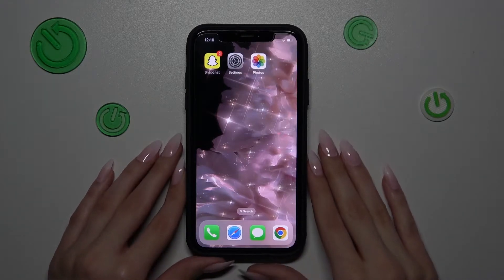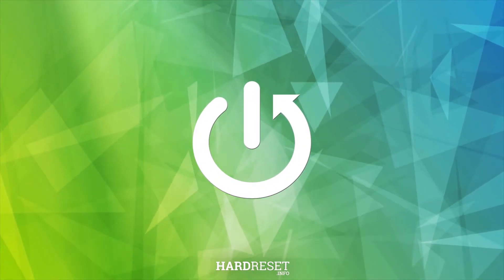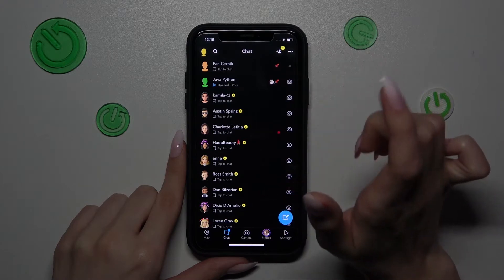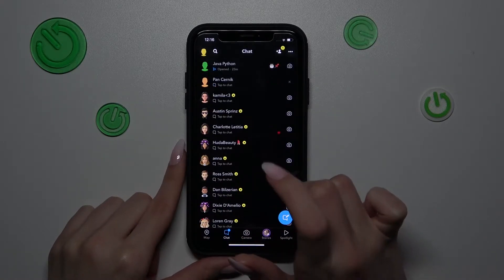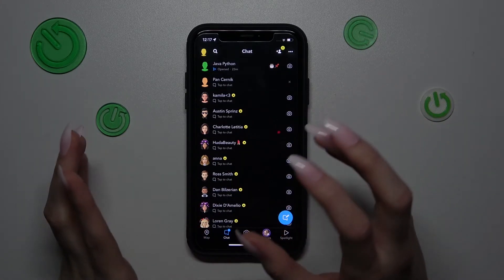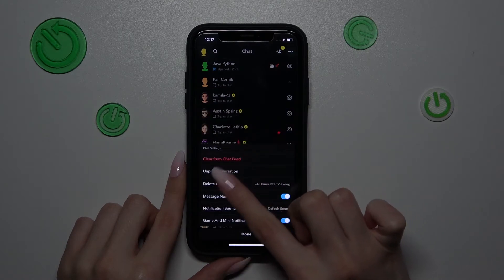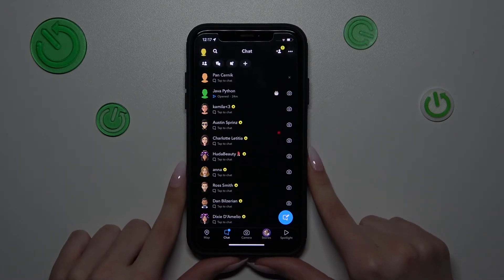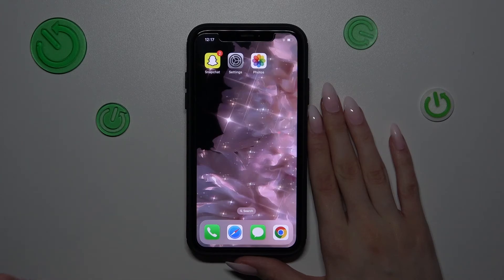How to Unpin Someone on Chat List - Find Unpin Option on Snapchat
On our website you can learn even more about Snapchat and find answers to your questions about this and other apps:
Did you watch our tutorial, where one of our experts shows you how to pin the selected chat and user on Snapchat? If yes and now you want to disable this option - our new guide above will help you! Follow our steps and remove this special pin feature from the chat you don't want to save and store all the time. PS: our videos were made with love!

How to Remove Pin on Snapchat? How to Unpin Friend on Snapchat? How to Make Chat Unpinned on Snapchat?